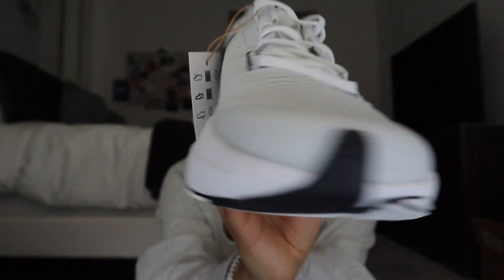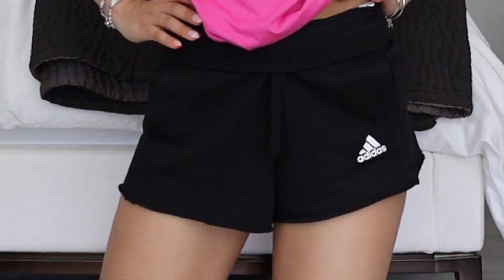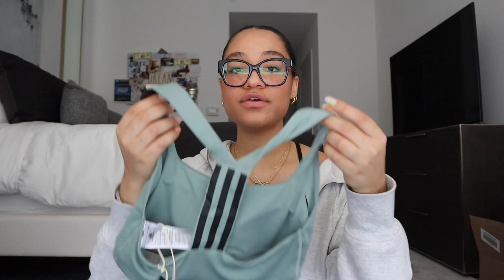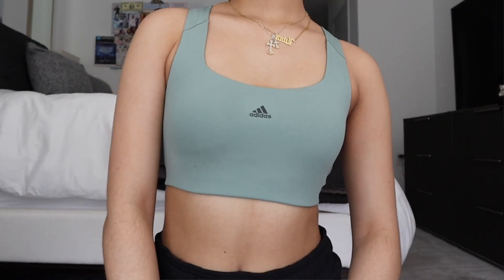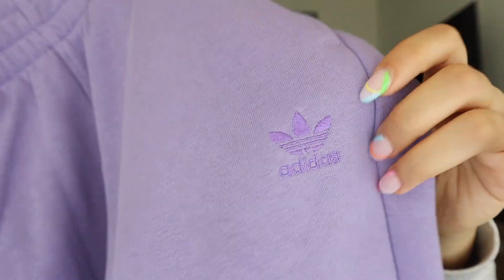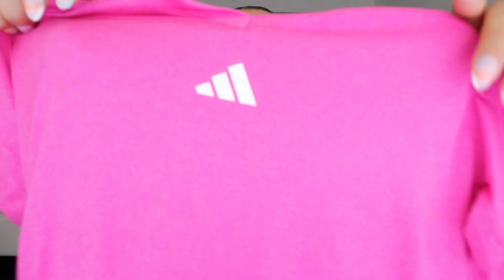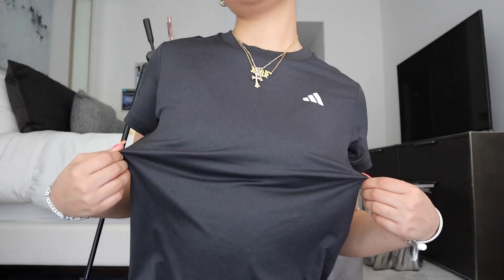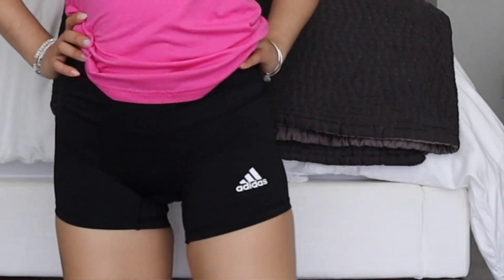adidas haul | try on + sizes (workout & active wear clothing)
hey loves! welcome back to the channel! here’s a small Adidas haul im working on editing some more hauls now! And working on the summer content school’s almost over so I can get on my grind again! xoxo

What better way to kickstart my fitness goals than refreshing my wardrobe with @adidas I am obsessed with their new bras and shorts.

CURRENT OFFERS!

From now until 4/26/23!

From now until 4/24/2023!
Code: SNEAKERS

4/27/2023 - 5/04/2023!

Sports Bra

Purple Joggers

Black Sweatshirts

4-Inch Biker Shorts

Black Aero Tee

Hot Pink Aero Tee